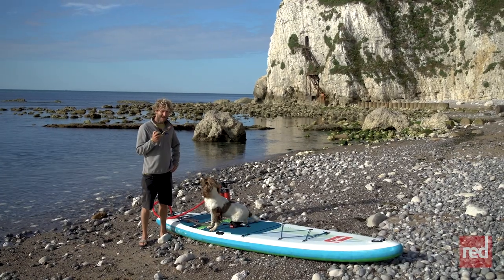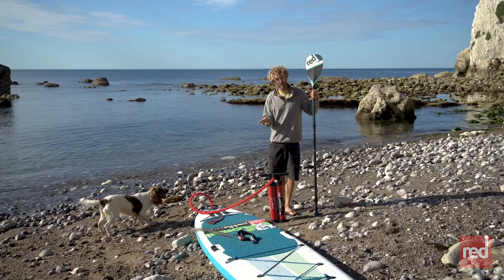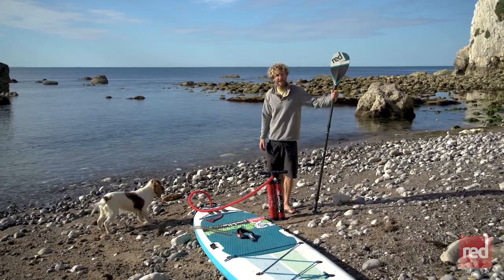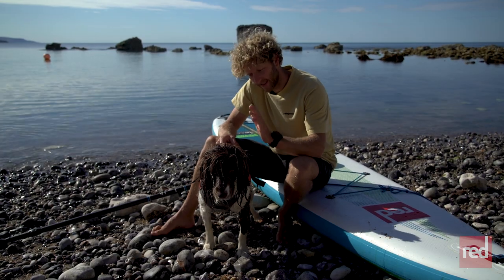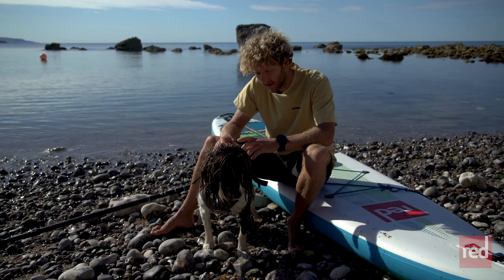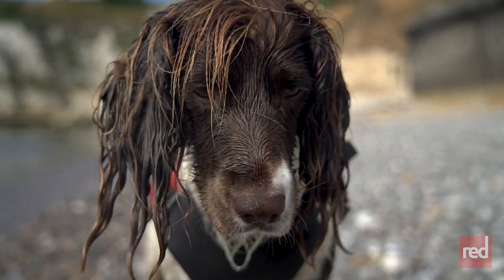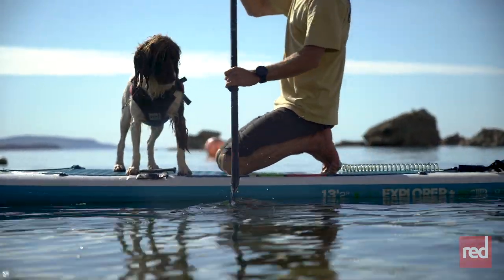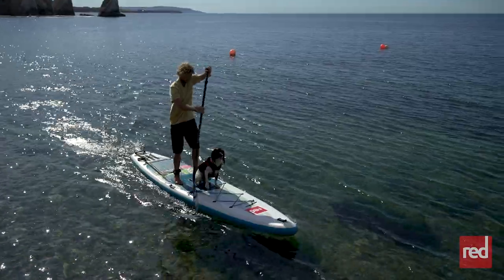How to get your dog on a paddle board with Red Paddle Co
Top tips for paddle boarding with your dog. In this video Jay and his dog Marley show us a few easy tips and tricks for getting your dog on a board for the first time. Help your dog build confidence in and around the water with Red Paddle Co